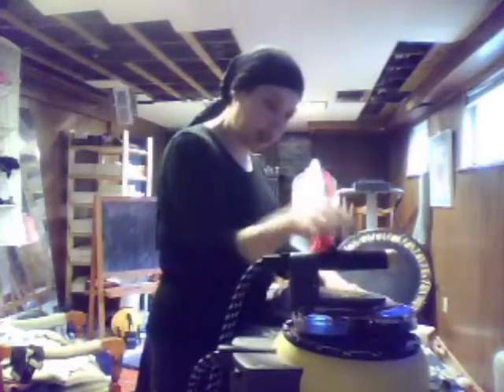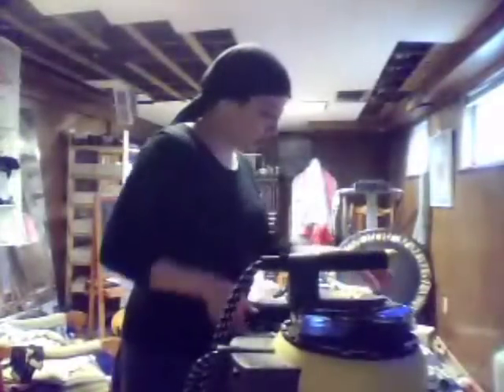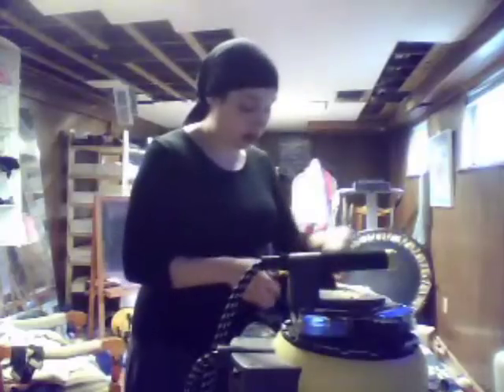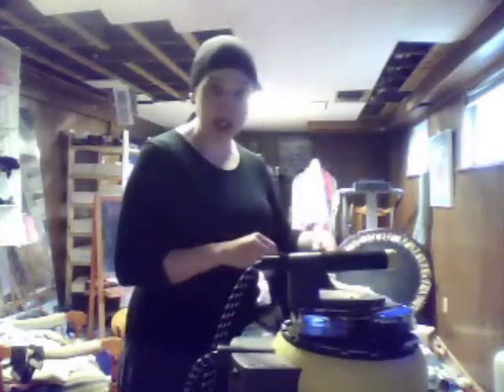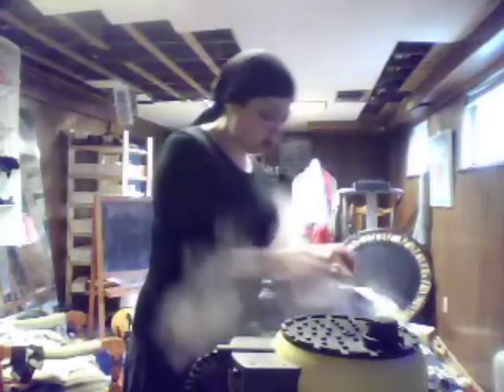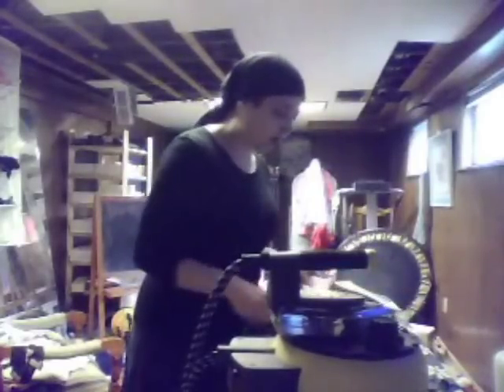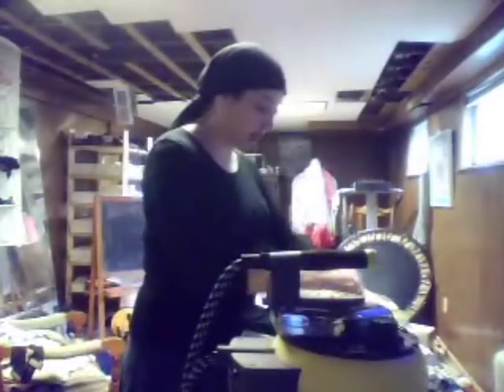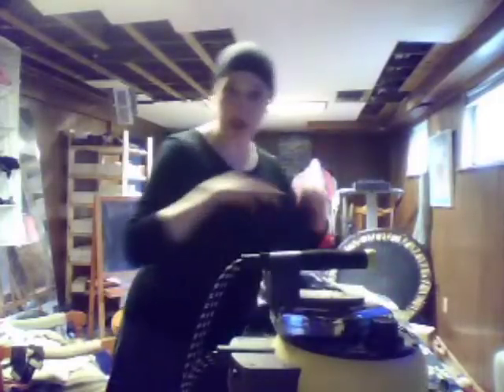How to Hem Shorts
Make a pair of dressy (or not so dressy) shorts for yourself or your kids from a less than satisfactory pair of pants. See my messy basement!